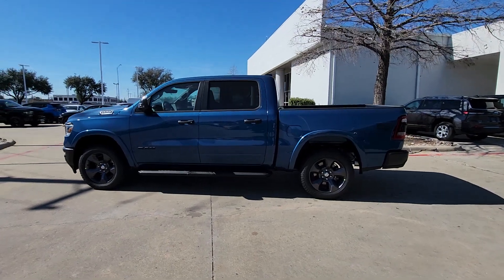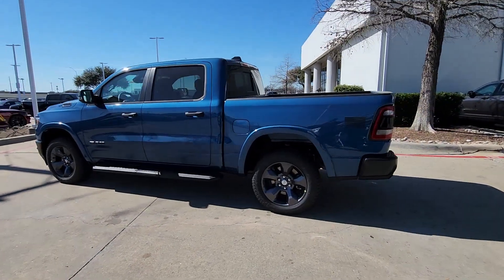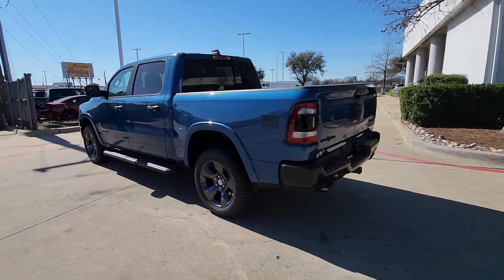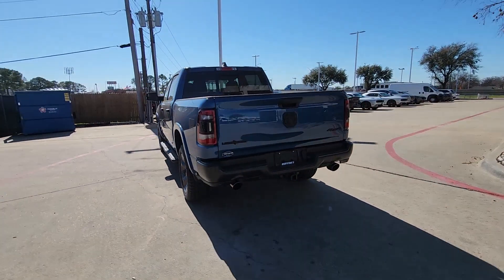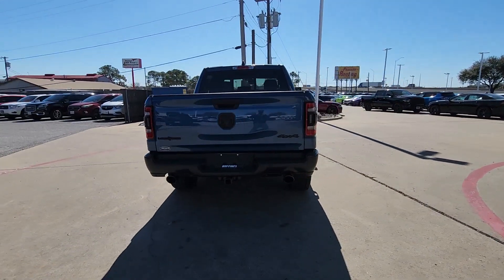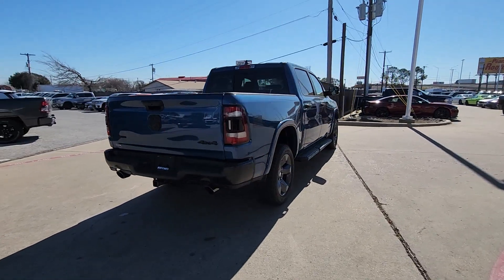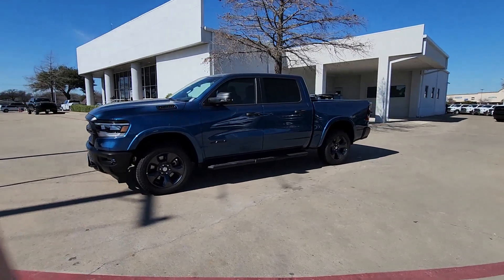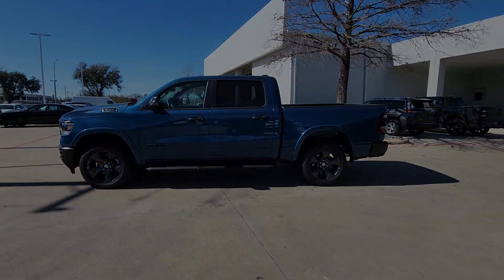2024 Ram 1500 Lewisville, Carrollton, Grapevine, Denton, Frisco 24DC3339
New 2024 Ram 1500 Big Horn/Lone Star available in 1024 S. Stemmons FWY, Lewisville, Texas at Huffines CDJR Lewisville, TX. Servicing the Lewisville, Carrollton, Grapevine, Denton, Frisco, area.

$6054 off MSRP! Ask about our home delivery service! Big Horn Level B Equipment Group (115V Auxiliary Power Outlet 2nd Row In Floor Storage Bins 400W Inverter 4G LTE Wi-Fi Hot Spot 9 Amplified Speakers w/Subwoofer Air Conditioning ATC w/Dual Zone Control All R1 High Radios All Radio Equipped Vehicles Apple CarPlay Auto-Dimming Exterior Driver Mirror Auto-Dimming Rear-View Mirror Black Premium Power Mirrors Class IV Receiver Hitch Cluster 7.0 TFT Color Display Connected Travel & Traffic Services Connectivity - US/Canada Convex Wide-Angle Exterior Mirror Insert Exterior Mirrors Courtesy Lamps Exterior Mirrors w/Heating Element Exterior Mirrors w/Supplemental Signals For Details Visit DriveUconnect.com For More Info Call Front Fog Lamps Global Telematics Box Module (TBM) Glove Box Lamp Google Android Auto GPS Navigation HD Radio Heated Front Seats Heated Steering Wheel Integrated Voice Command w/Bluetooth LED Footwell Lighting Media Hub w/2 Charge Only USBs ParkSense Front/Rear Park Assist w/Stop Power 2-Way Driver Lumbar Adjust Power 8-Way Driver Seat Power Adjustable Pedals Power-Folding Mirrors Radio: Uconnect 5 Nav w/12.0 Display Rear Dome w/On/Off Switch Lamp Rear Power Sliding Window Rear Window Defroster Remote Start System Security Alarm SiriusXM Radio Service SiriusXM Satellite Radio SiriusXM w/360L Sun Visors w/Illuminated Vanity Mirrors Universal Garage Door Opener and USB Host Flip) Quick Order Package 27R Lone Star (Regional) (Lone Star Badge) 3 Rear Seat Head Restraints 3.21 Rear Axle Ratio 4 Way Front Headrests 48V Belt Starter Generator 4-Wheel Disc Brakes 6 Speakers ABS brakes Air Conditioning Alloy wheels AM/FM radio Brake assist Bumpers: chrome Cloth Bench Seat Compass Delay-off headlights Driver door bin Dual front impact airbags Dual front side impact airbags Electronic Stability Control E-Locker Rear Axle Emergency communication system: RAM Connect Front anti-roll bar Front Center Armrest w/Storage Front License Plate Bracket Front reading lights Front Seat Back Map Pockets Front wheel independent suspension Fully automatic headlights Heated door mirrors Illuminated entry Leather steering wheel Low tire pressure warning Mopar Black Tubular Side Steps MOPAR Front & Rear Rubber Floor Mats Occupant sensing airbag Outside temperature display Overhead airbag Overhead console Panic alarm ParkView Rear Back-Up Camera Passenger door bin Passenger vanity mirror Power door mirrors Power steering Power windows Radio data system Radio: Uconnect 3 w/5 Display RAM Grille Badge - Chrome Rear 60/40 Folding Seat Rear anti-roll bar Rear seat center armrest Rear step bumper Remote keyless entry Speed control Split folding rear seat Steering wheel mounted audio controls Tachometer Telescoping steering wheel Tilt steering wheel Traction control Trailer Brake Control Trip computer Variably intermittent wipers Voltmeter and Wheels: 18 x 8 Cast-Aluminum PainteD.brbrNight Edge Blue 2024 Ram 1500 Big Horn/Lone Star Retail NT 4WD 8-Speed Automatic HEMI 5.7L V8 Multi Displacement VVT eTorquebrbrOur Chrysler dealership in Lewisville TX is proud to serve the Lewisville Flower Mound and Highland Village TX communities with the finest selection of new and used Chrysler Dodge Jeep and RAM vehicles in the Greater Dallas-Ft. Worth area. Our skilled and knowledgeable car sales staff is her to help you with touchless service. Your health and peace of mind is important to us! We can answer any questions on every make and model of the cars trucks and SUVs we have in stock. Our team is here to help you find the right and perfect vehicle for your needs and budget and we want you to be excited to get behind the wheel of the vehicle of your choice for a test drive. We have over 400 new Chrysler Dodge Jeep and RAM vehicles
Quick Order Package 27R Lone Star (Regional)|3.21 Rear Axle Ratio|E-Locker Rear Axle|Wheels: 18 x 8 Cast-Aluminum Painted|Cloth Bench Seat|Big Horn Level B Equipment Group|9 Amplified Speakers w/Subwoofer|Class IV Receiver Hitch|Front License Plate Bracket|ParkSense Front/Rear Park Assist w/Stop|Remote Start System|Trailer Brake Control|Radio: Uconnec